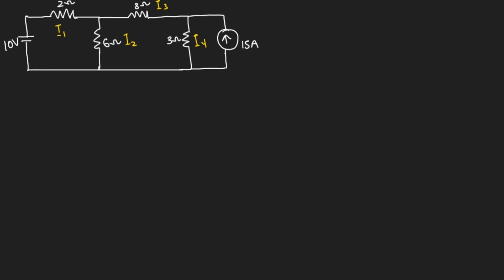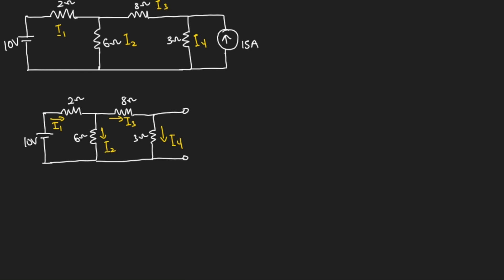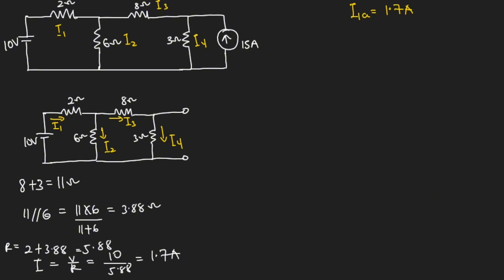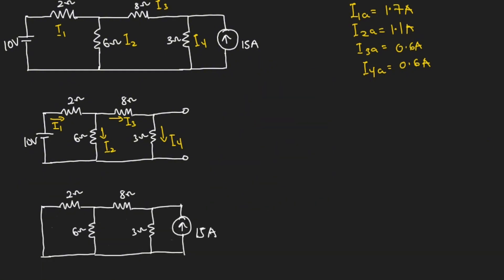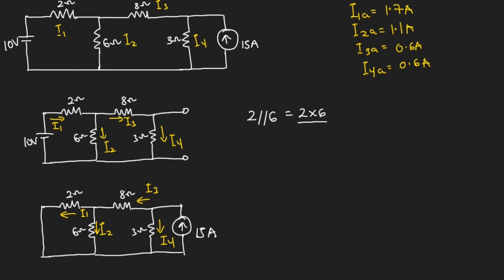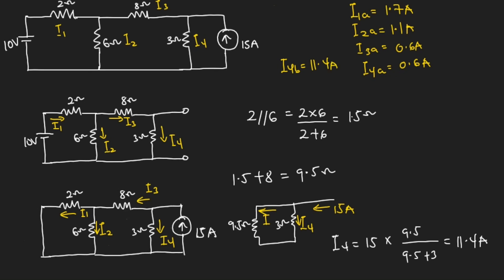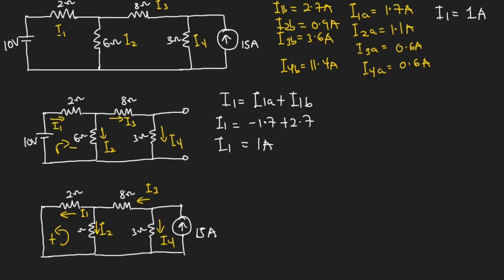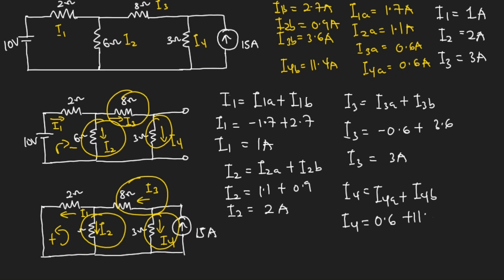Superposition theorem:solved example